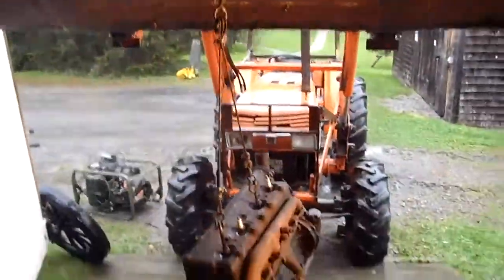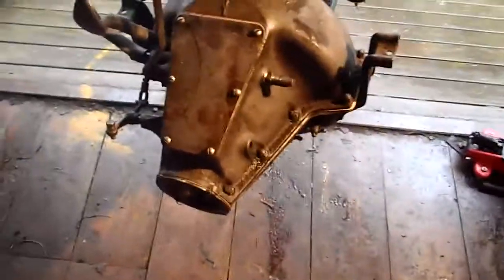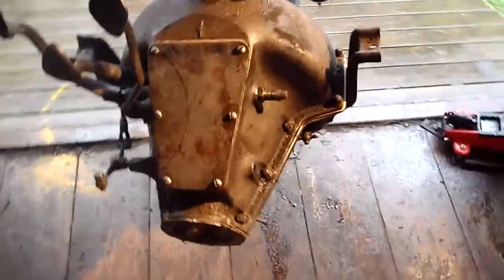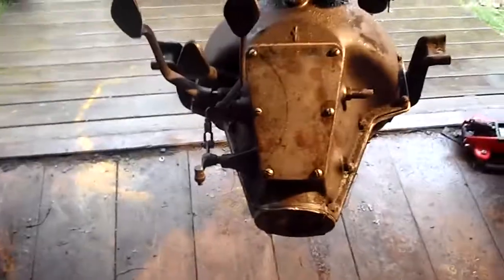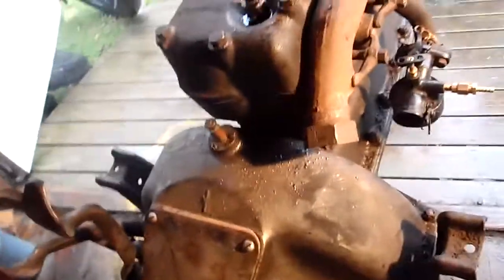Swapping out Model T engine Part 5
The engine is Ready to go!